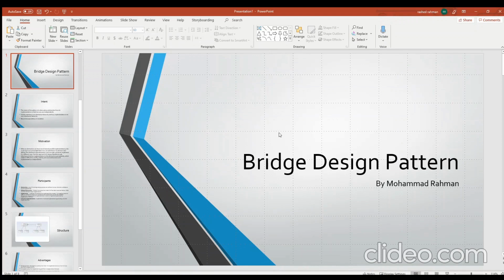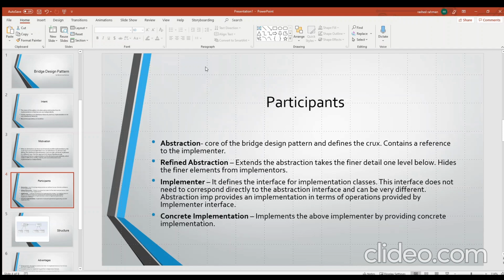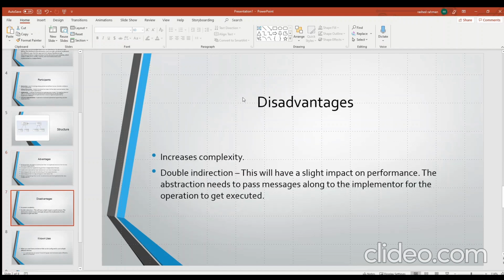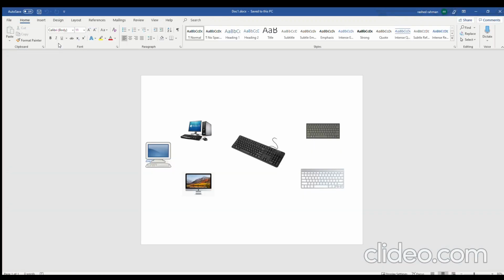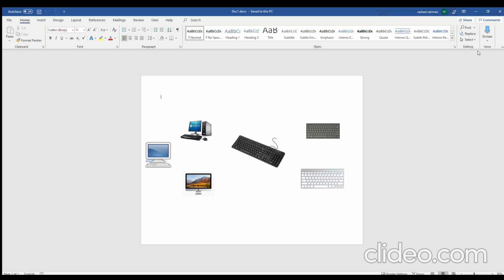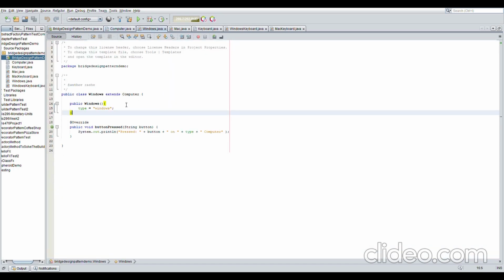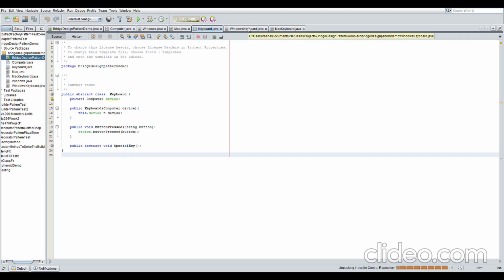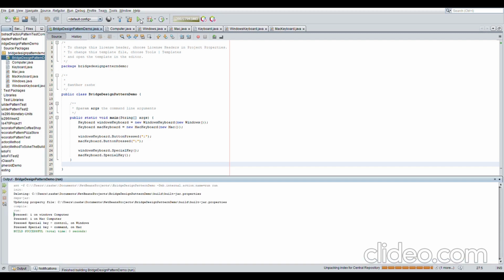The Bridge Design Pattern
CIs-476 Presentation